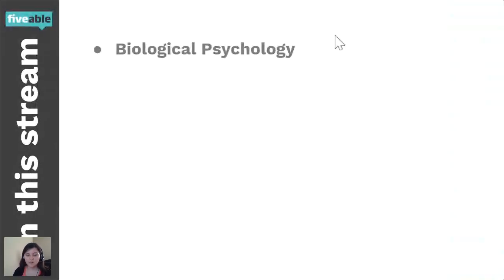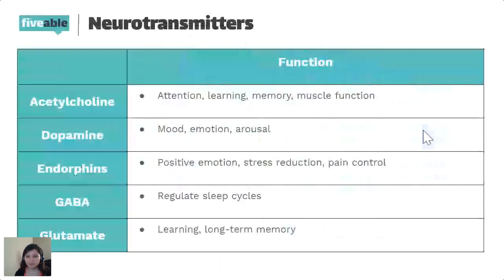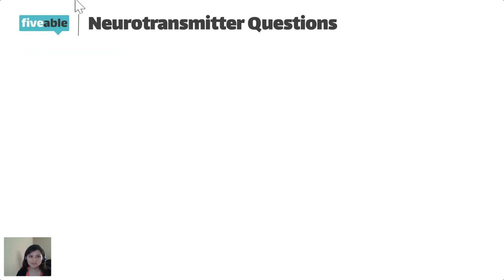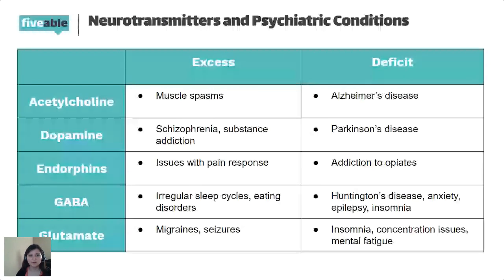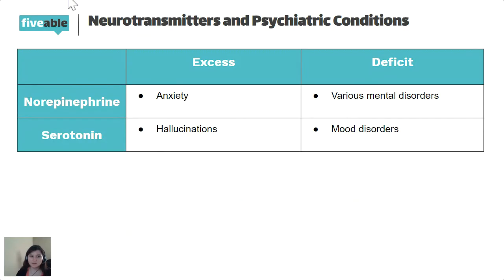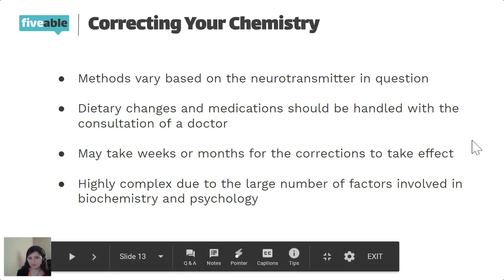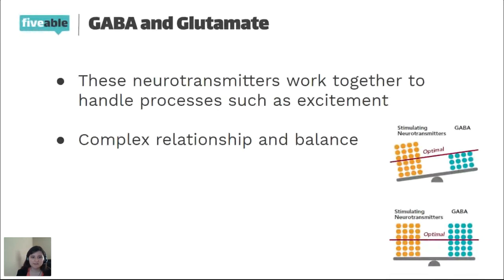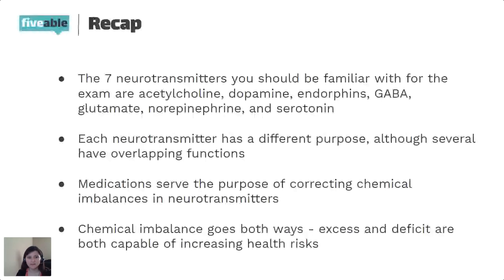AP Psychology - Neurotransmitters & Brain Chemistry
Learn how neurotransmitters affect mood, behavior, and mental health in this AP Psychology review. This video breaks down brain chemistry, covering key neurotransmitters like dopamine, serotonin, GABA, and acetylcholine, plus how medications alter brain function.

You'll explore neurotransmitter functions, what happens when they're imbalanced, and how different treatments work to correct brain chemistry. Perfect for AP Psych Unit 2 exam prep.

⏱️ TIMESTAMPS:
0:00 Introduction and Promotions
0:36 Upcoming Streams
1:06 Stream Content Overview
1:36 Biological Psychology Basics
2:06 Nature vs Nurture Debate
2:37 Neurotransmitter Diagram
3:08 Key Neurotransmitter Functions
3:39 Additional Neurotransmitters
4:11 Neurotransmitter Quiz Questions
4:43 Mood Regulation Issues
5:15 Excess and Deficit Effects
5:47 Endorphins and GABA
6:17 Glutamate and Norepinephrine
6:48 Serotonin Imbalances
7:20 Medications and Neurotransmitters
7:53 Correcting Brain Chemistry
8:24 Increasing Acetylcholine
8:56 Increasing Dopamine and Endorphins
9:27 GABA-Glutamate Balance
9:59 Increasing Norepinephrine
10:31 Increasing Serotonin
11:02 Neurotransmitters Recap
11:33 Closing Remarks

📚 WHAT YOU'LL LEARN:
• Functions of major neurotransmitters (dopamine, serotonin, GABA, glutamate, acetylcholine, norepinephrine, endorphins)
• Effects of neurotransmitter excess and deficits
• How medications alter brain chemistry
• Nature vs nurture in biological psychology
• Real-world applications for mood regulation